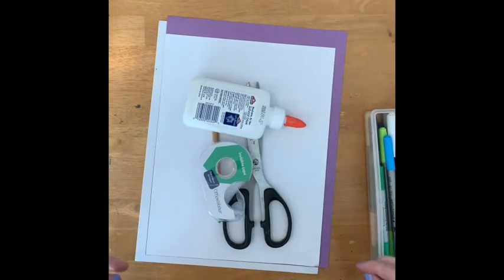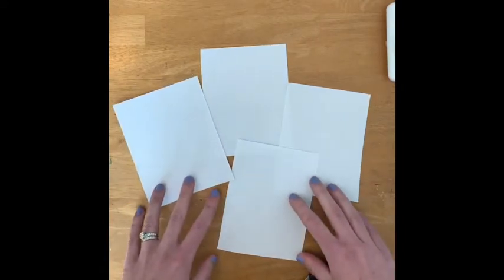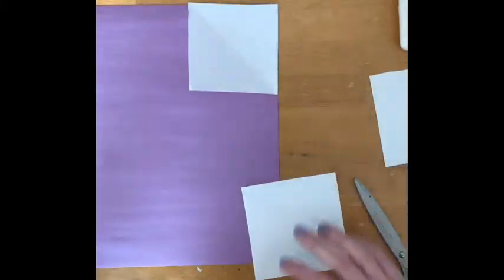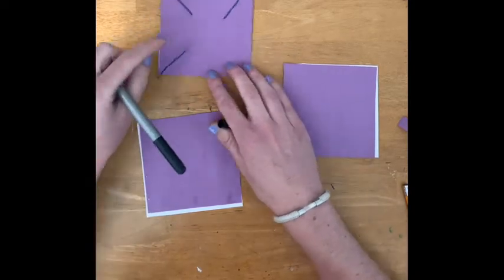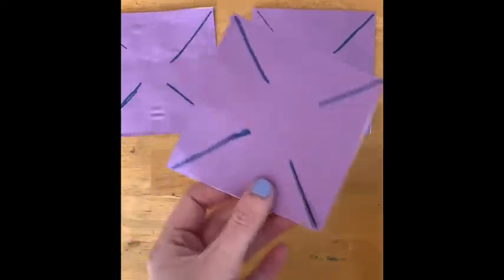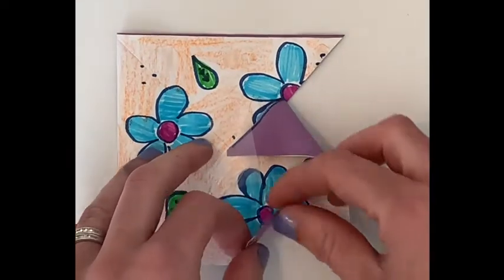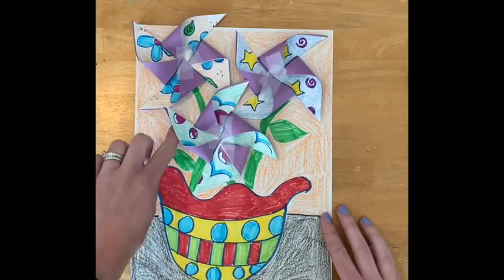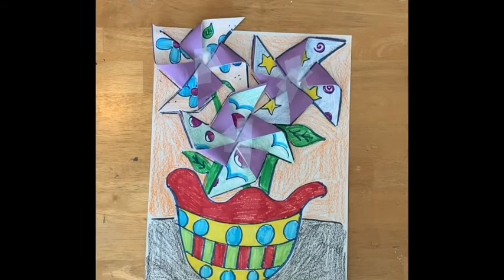Patterned Pinwheel Flowers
Kick off this spring with some pinwheel flowers. What a great gift to give to someone special in your life.